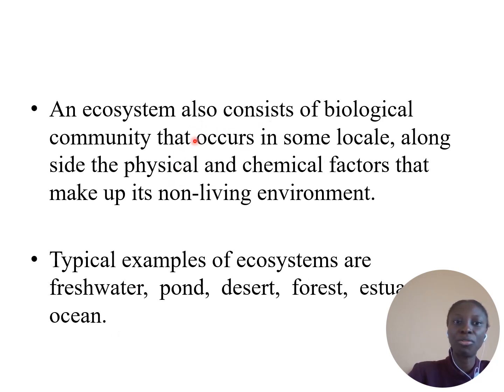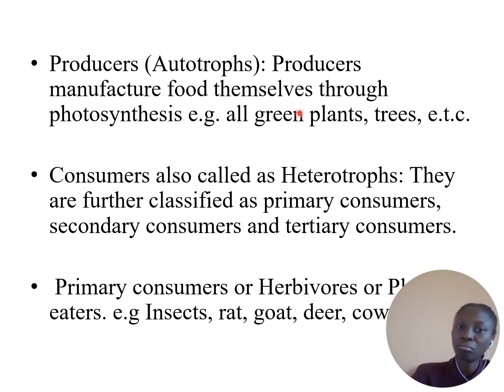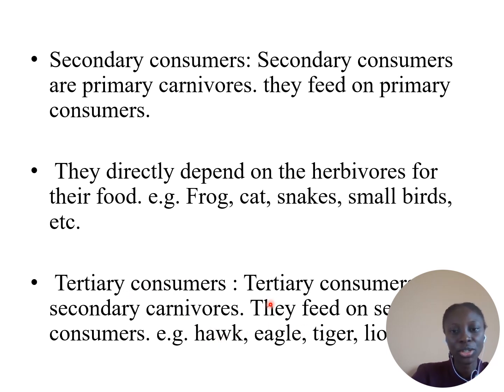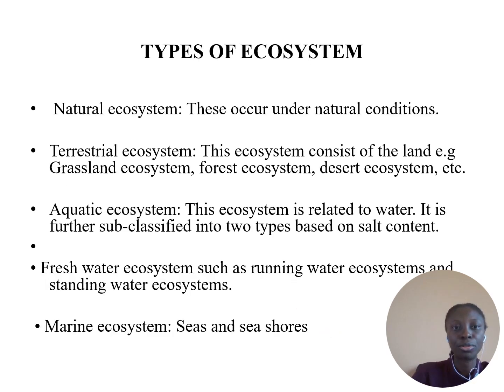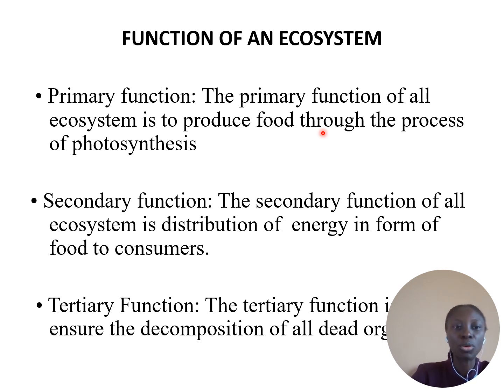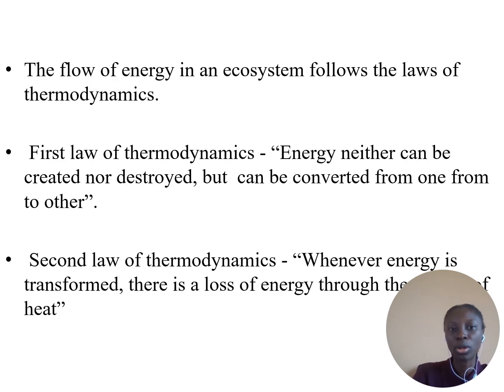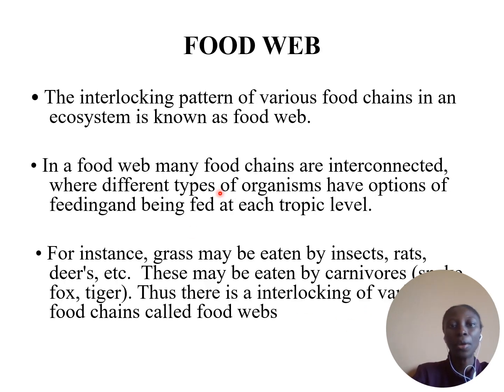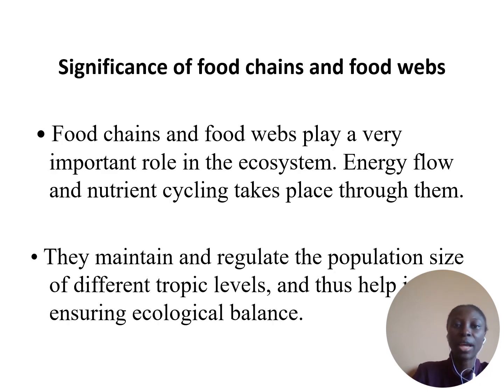BIO 111 Ecology 2